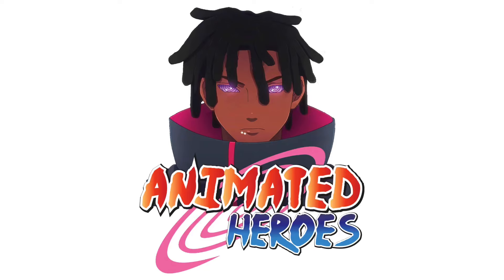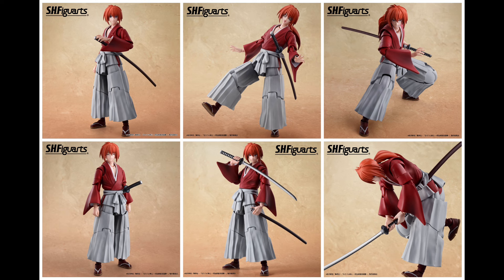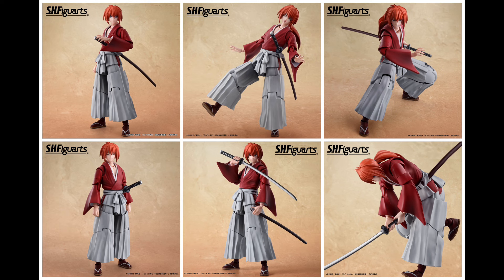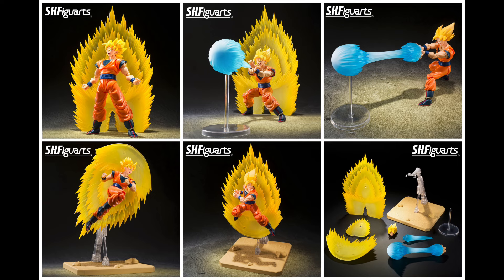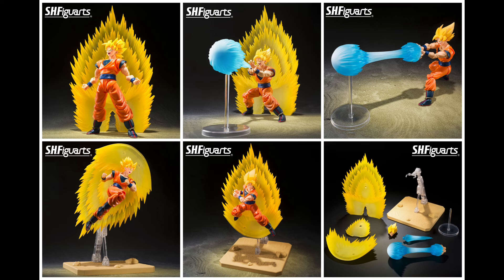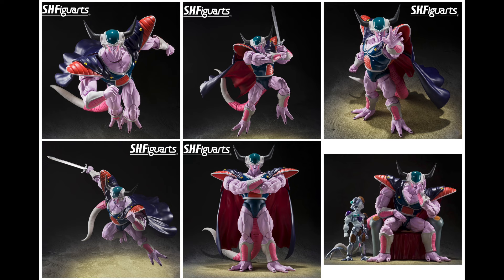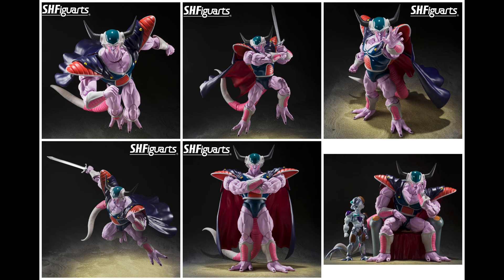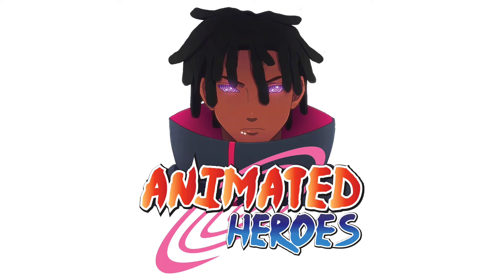ACTION FIGURE NEWS (02/21/2024)!!! - SH Figuarts Dragon Ball Z & Rurouni Kenshin Tamashii Nations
Action figure news is still at an all-time high and you guys know that I love bringing you this content. Today not only was it Tamashii Nations, but also Kaiyodo Revoltech! Once more, I am truly looking forward to all of these releases, and I can’t wait to get my hands on them. I hope that you guys enjoyed this video and if so, don’t forget to give it a thumbs up because that always helps me out. Lastly, follow me on everything you see listed below to keep up with my activity outside of YouTube: